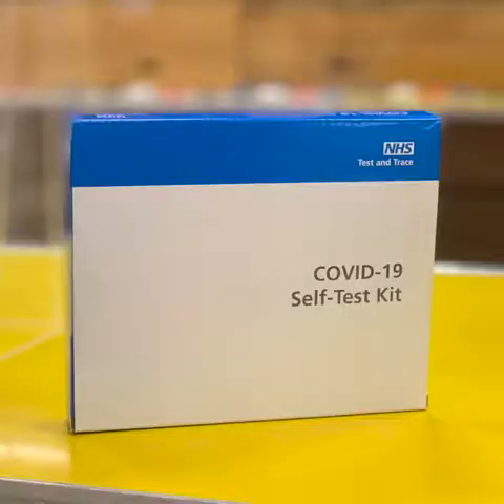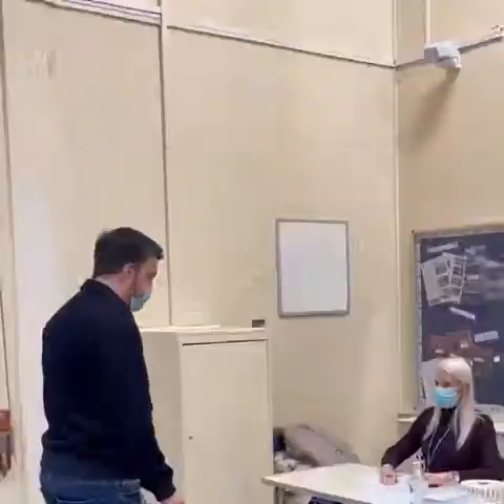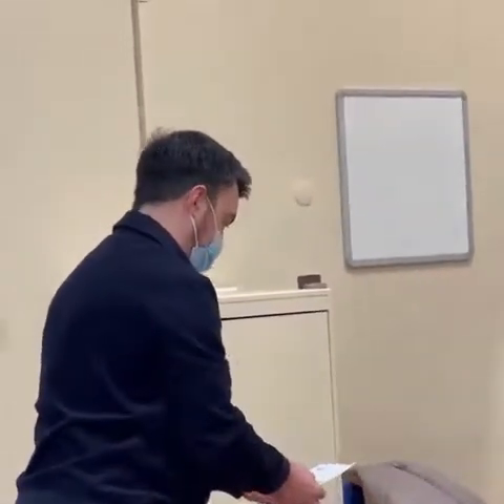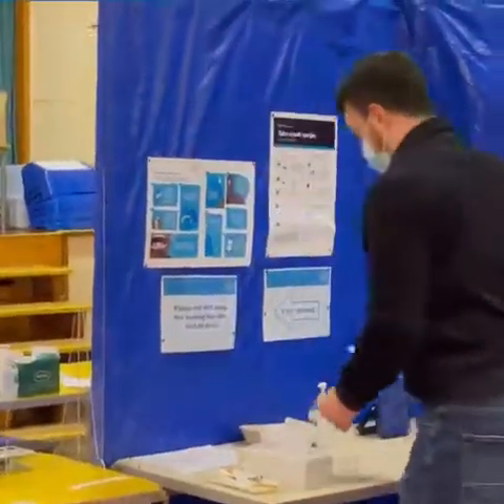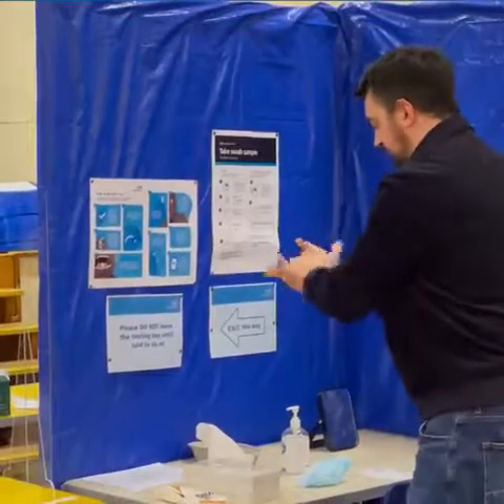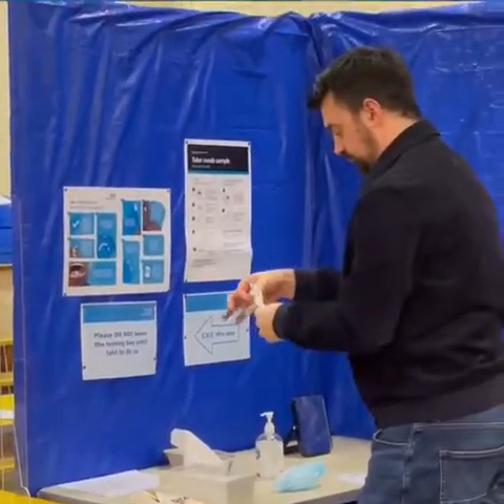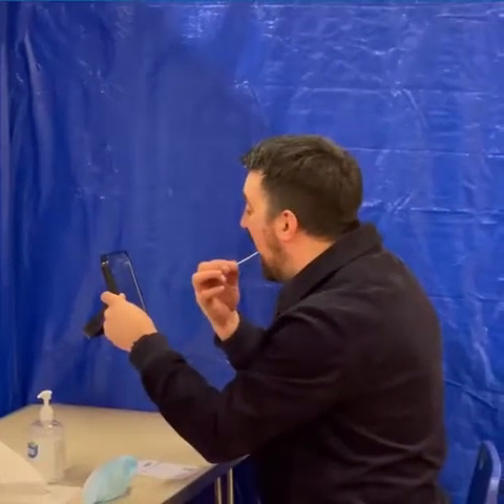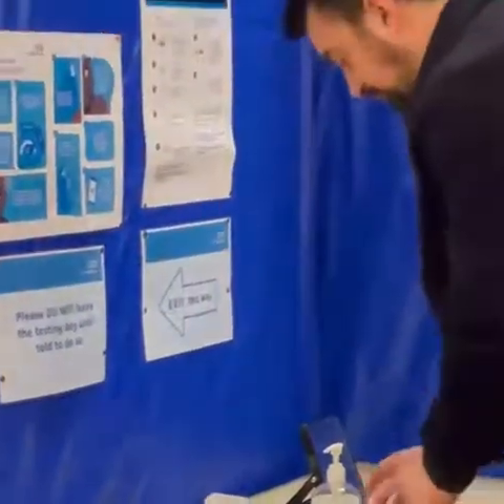Later Flow Testing at The Roundhill Academy